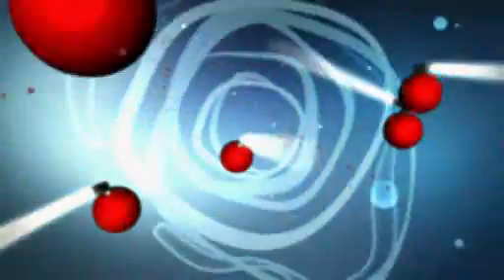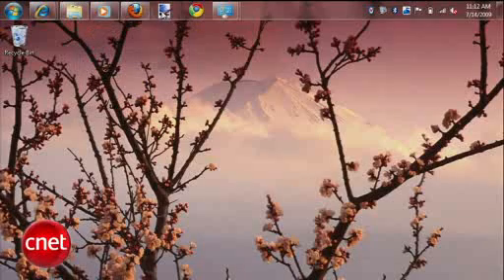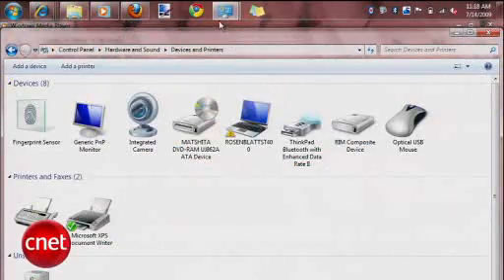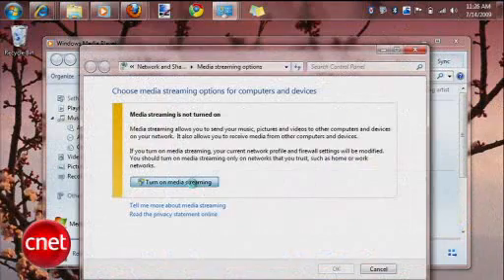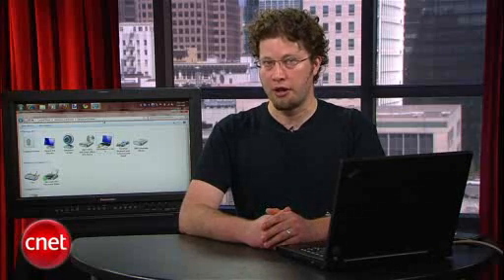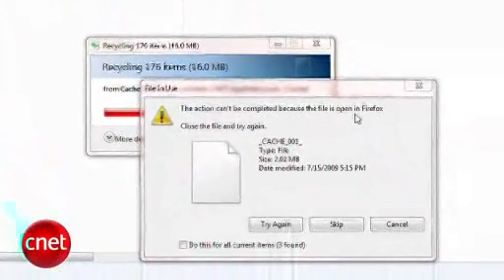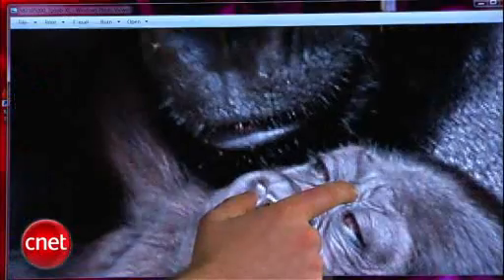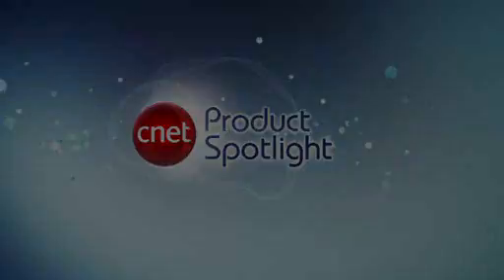WINDOWS 7 RTM FINAL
buid 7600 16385 ultima versão dos rc foi escolhida   para produção